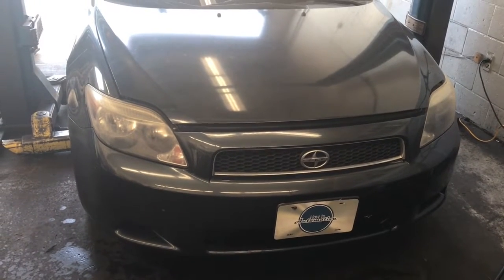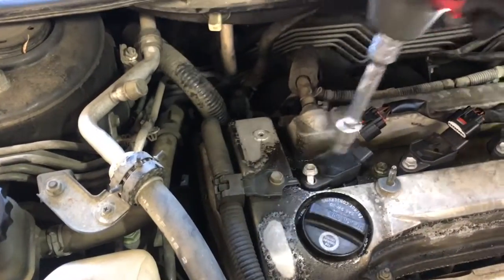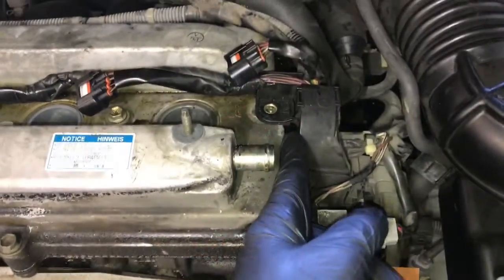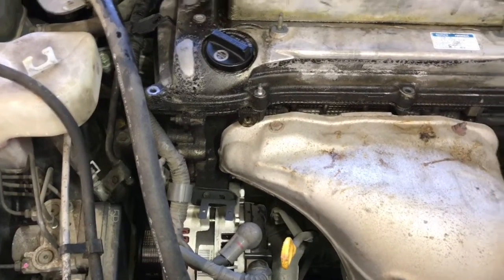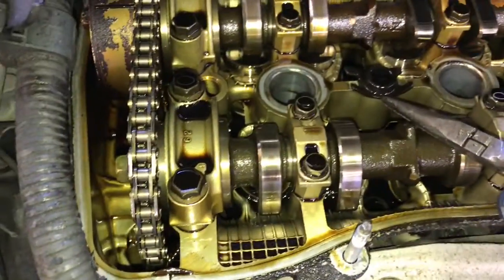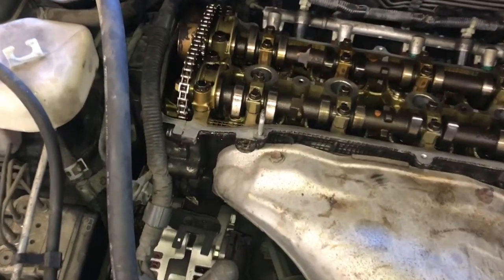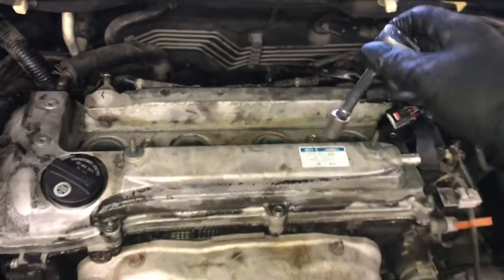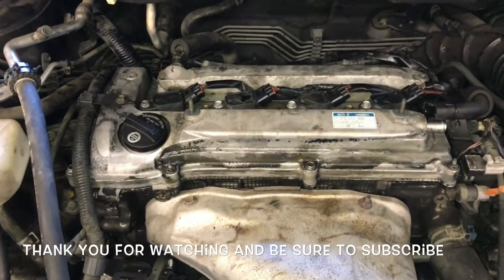How To Change The Valve Cover Gasket On A 2005-2010 Scion TC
Brian Eslick from How to Automotive takes you step-by-step through the process of replacing the valve cover gasket on a 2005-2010 Scion tc with 2.4L engine.